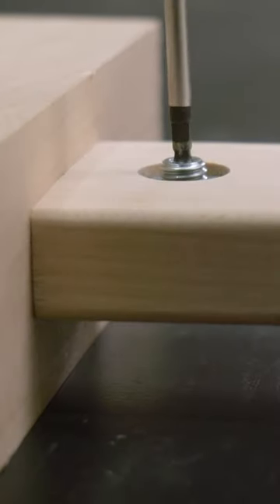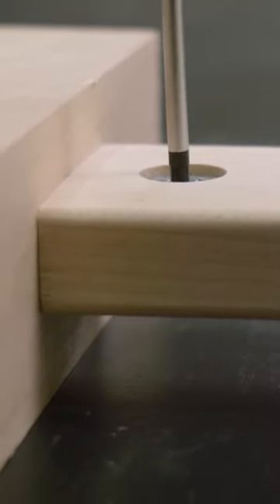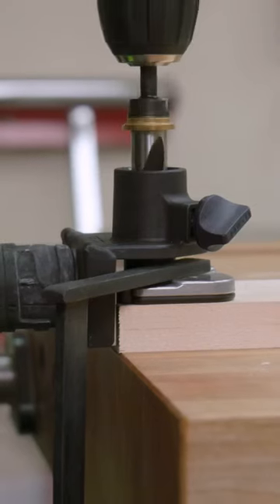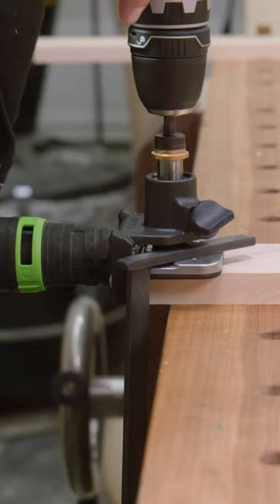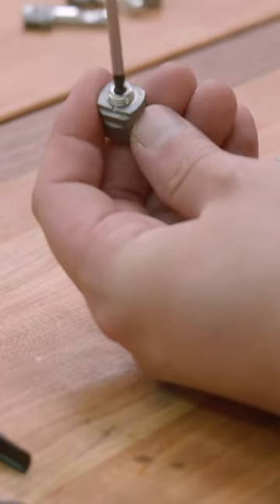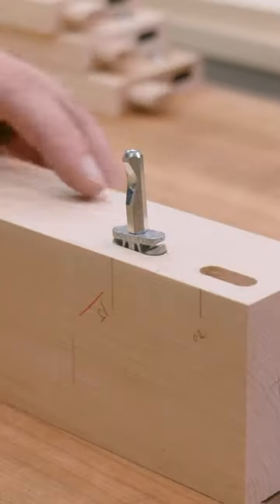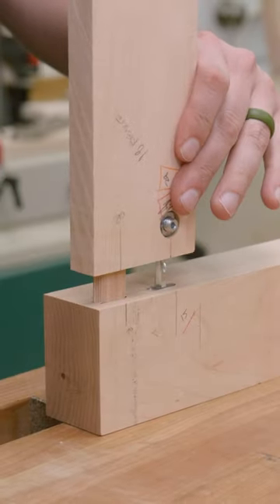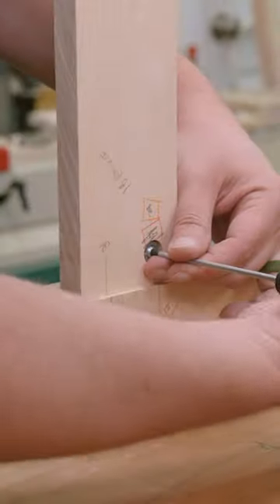Festool Connectors for Knock Down Furniture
These Festool Connectors are the perfect solution for knockdown furniture.